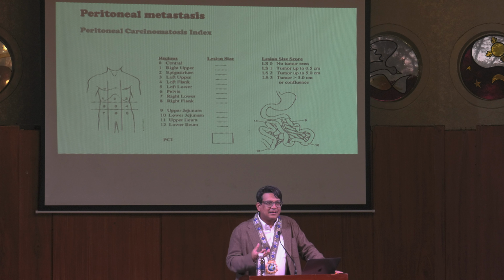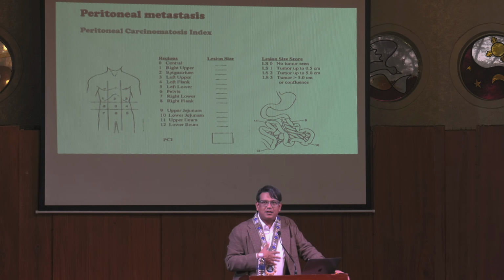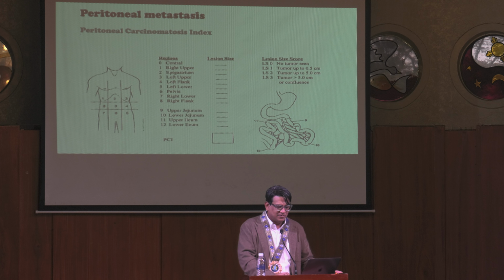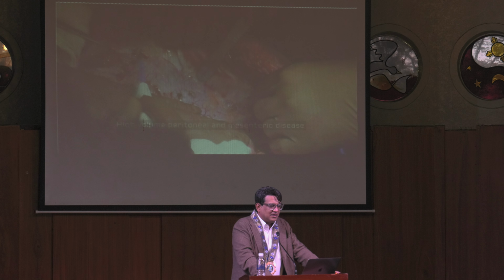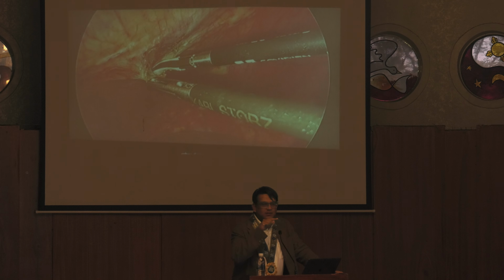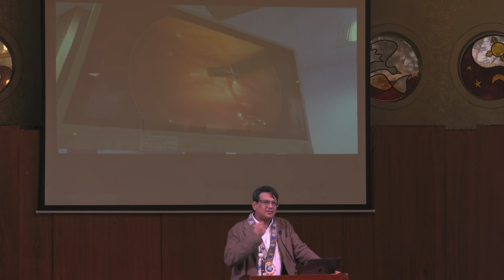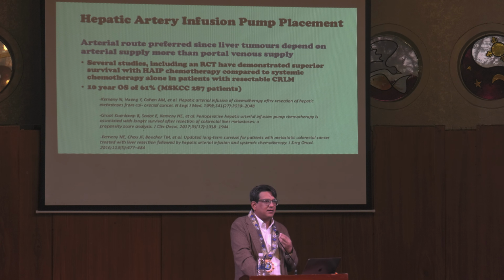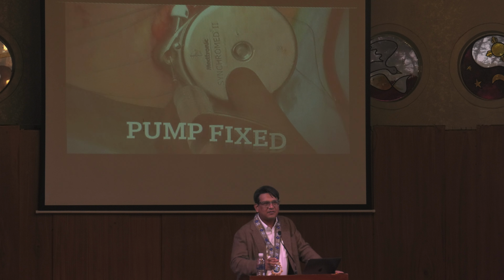Artificial Intelligence in Robotic Surgery - Dr. Vinay Gaikwad part 2